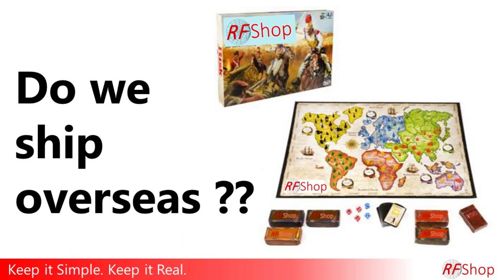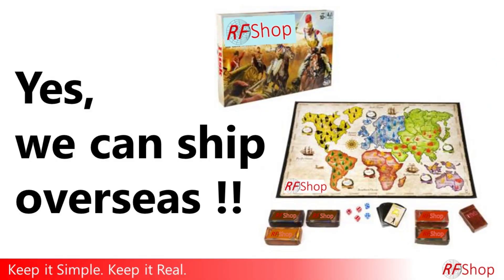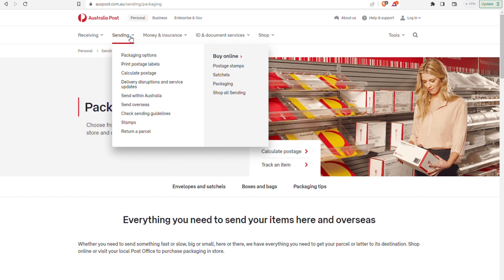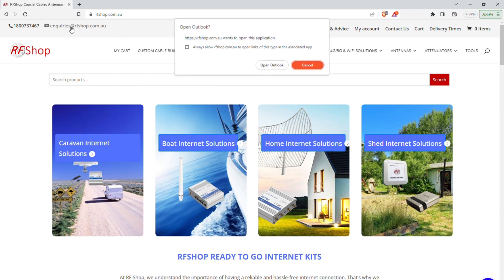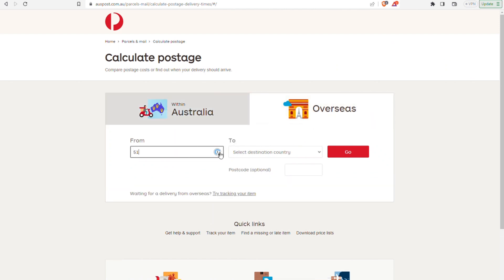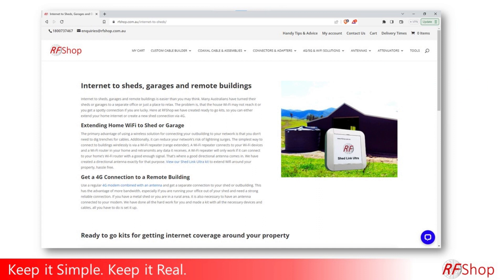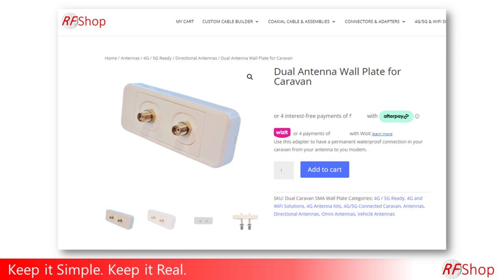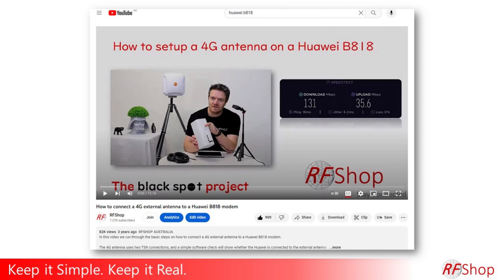RFShop can ship overseas, but we need to quote it manually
We often get requests from Europe or the US as to whether we can ship to locations outside Australia or New Zealand.
We certainly can, and welcome interest from anywhere in the world